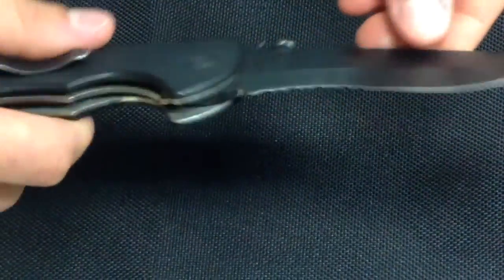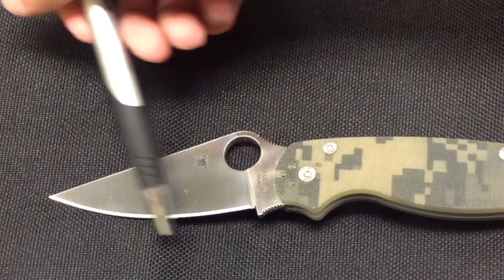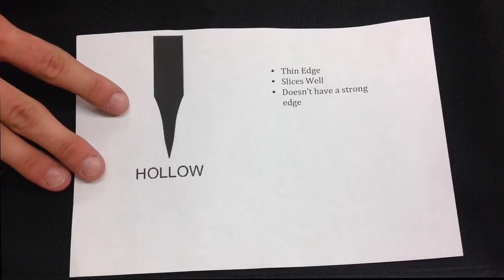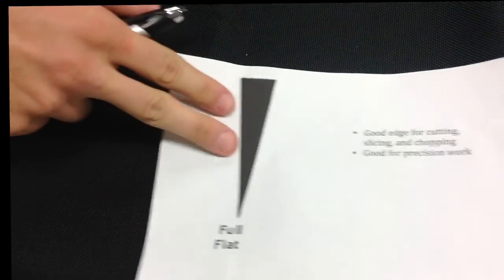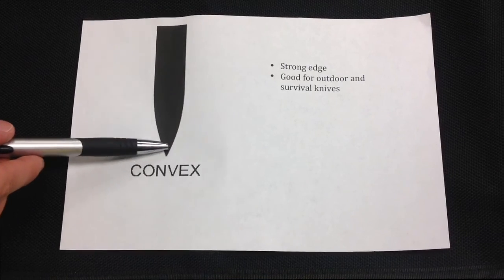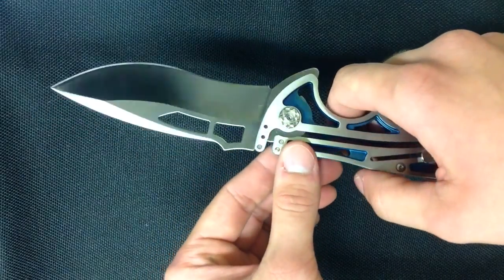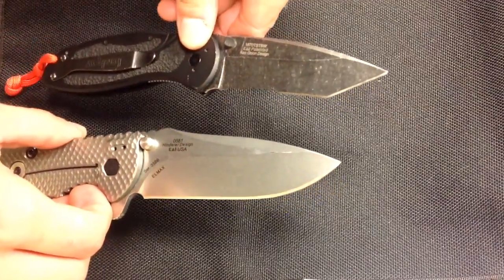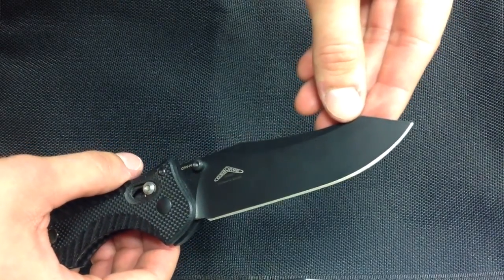Buying the Proper Knife: Blade Grinds & Finishes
Quintin and Dylan discuss the difference between serrated and straight edge blades, different grinds, and types of finishes.  They break down grind strength and durability of each style in detail and how to decide on the best style of finish for your knife